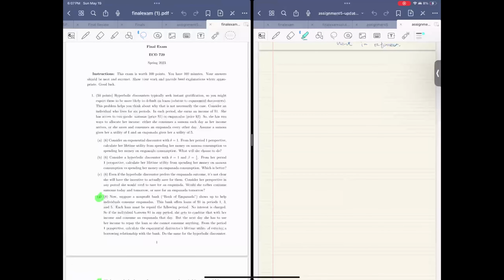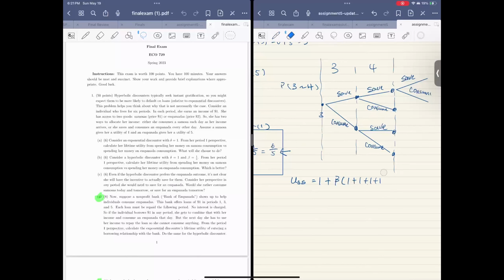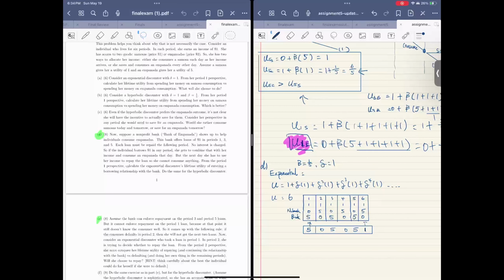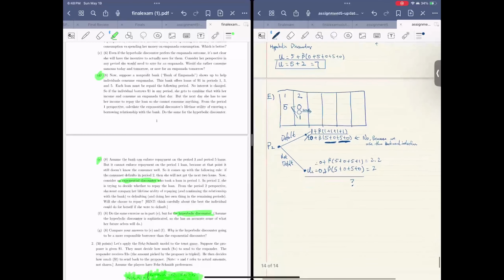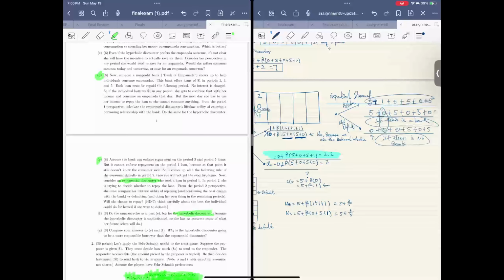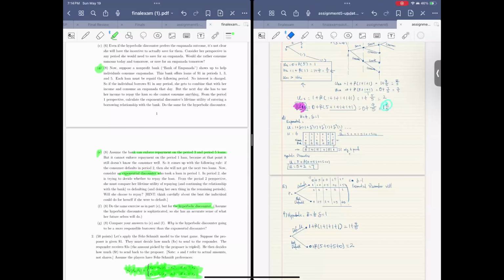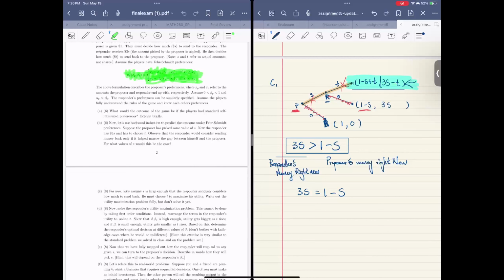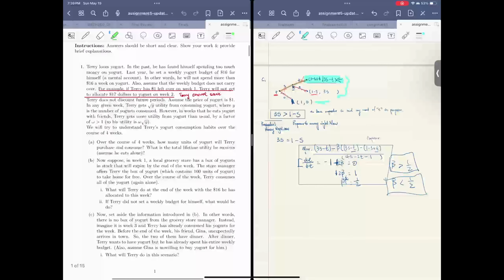Final review (Q1) Assignment 5 (Q4)